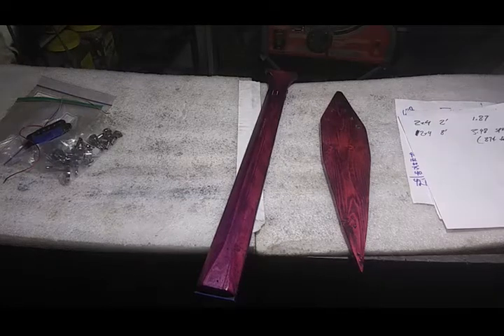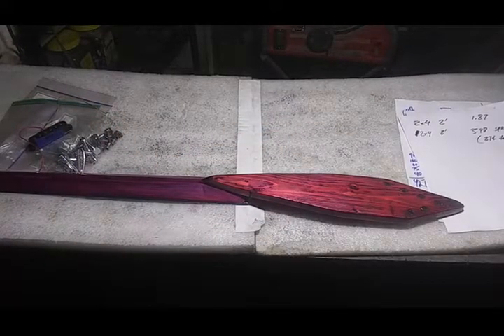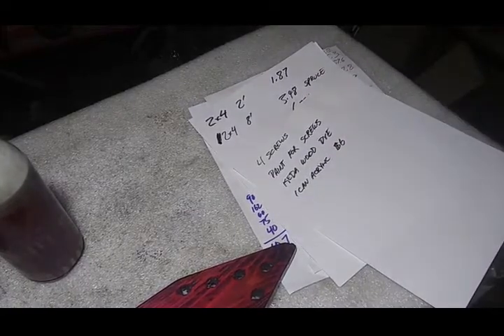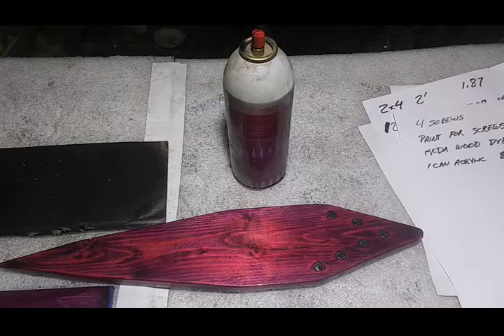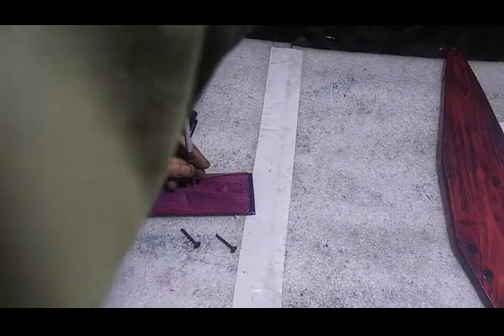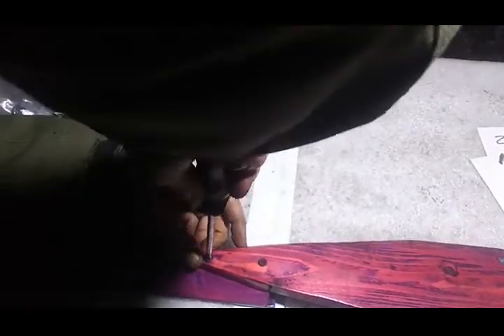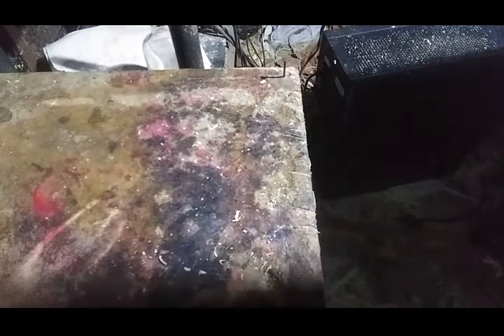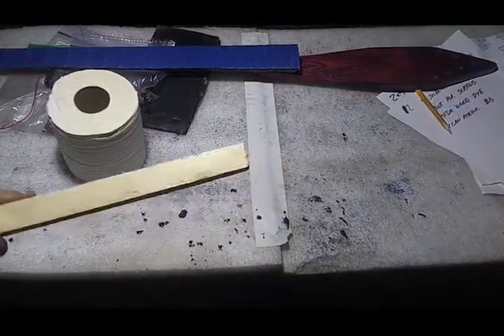Low Budget Build 8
Painting screws.  Chasing holes.  Tapping neck screw holes.  Neck installation.  Swing bar fabrication and finishing.